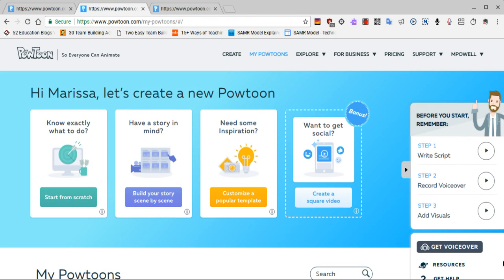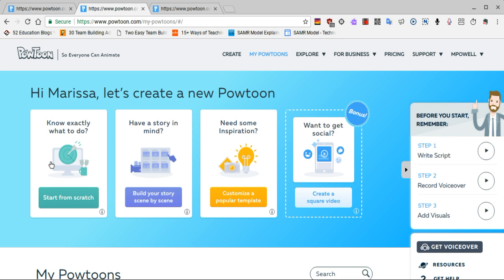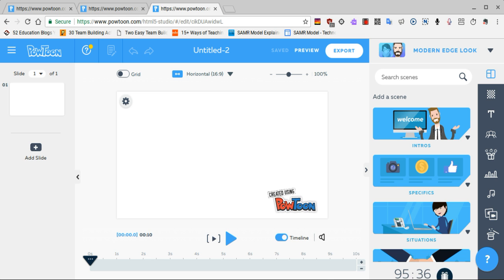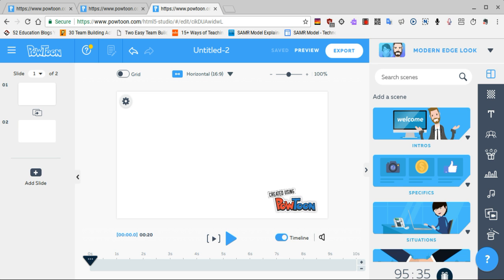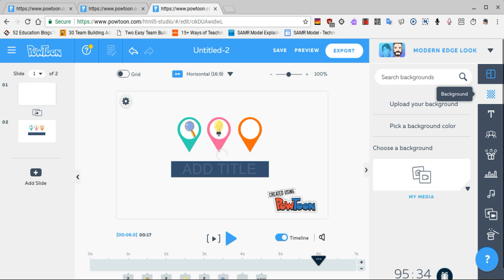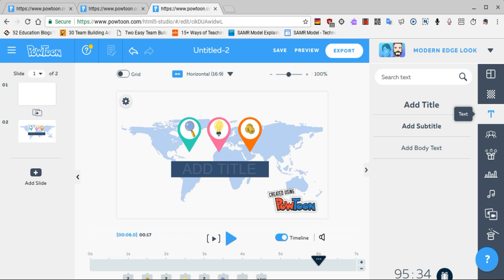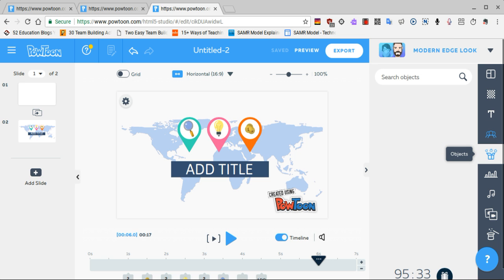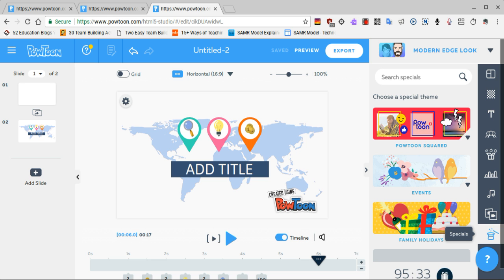Powtoon Basics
This video shows how to start creating a Powtoon.